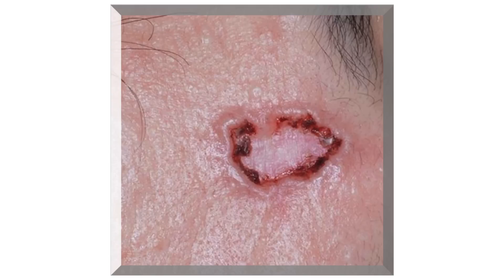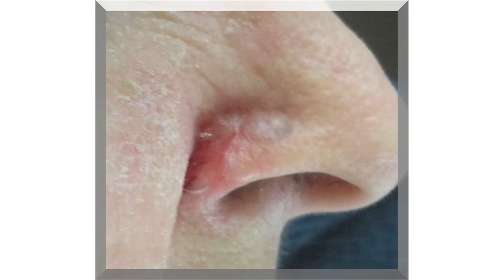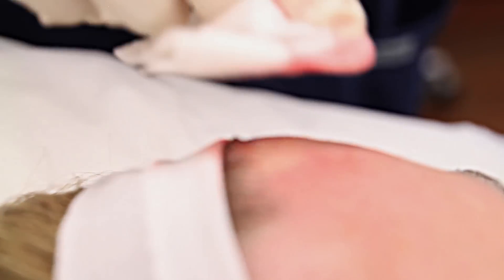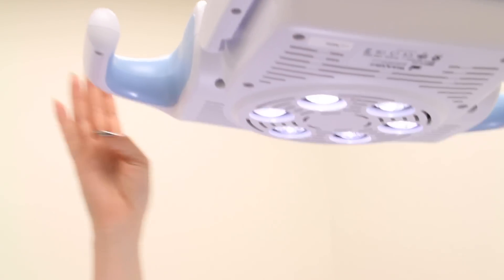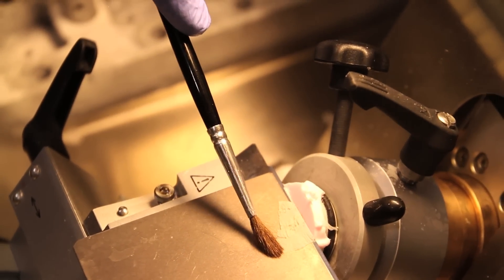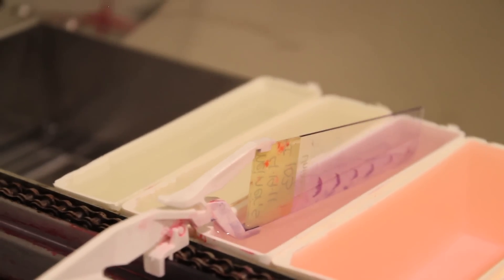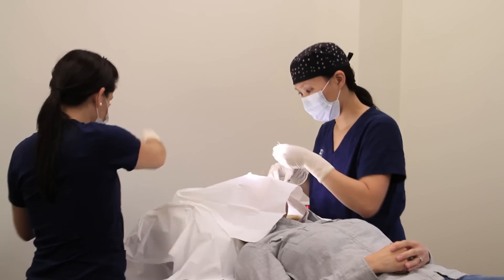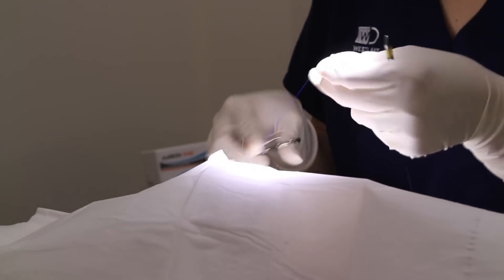Mohs Surgery for Treatment of Skin Cancer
Dr. Peggy Chern discusses Mohs Surgery for the treatment of skin cancer.  Dr. Peggy Chern is a physician with Westlake Dermatology & Cosmetic Surgery in Austin, Texas.